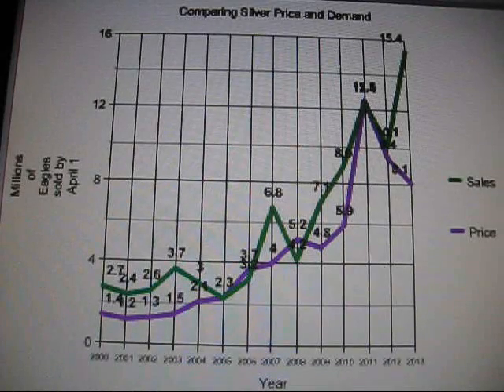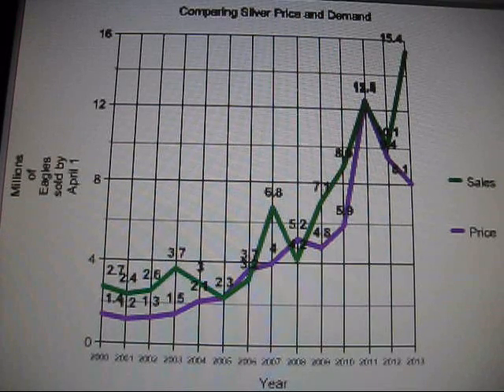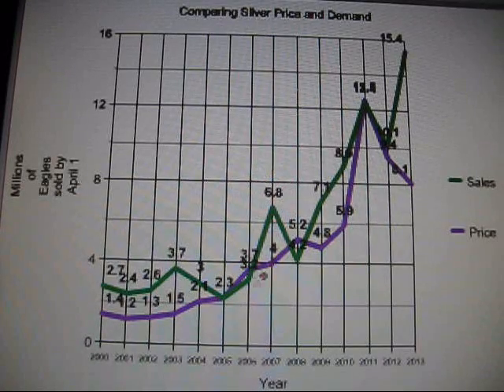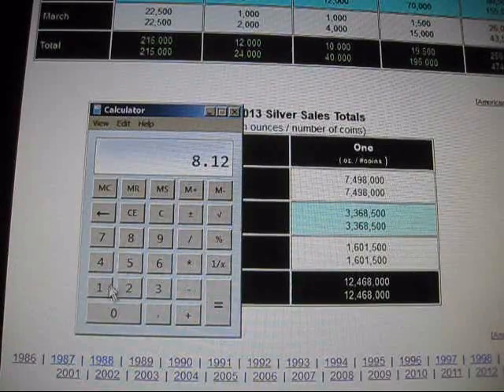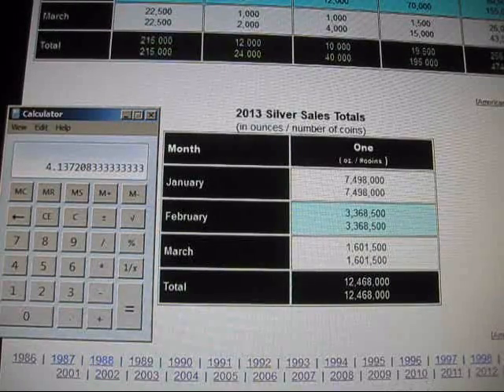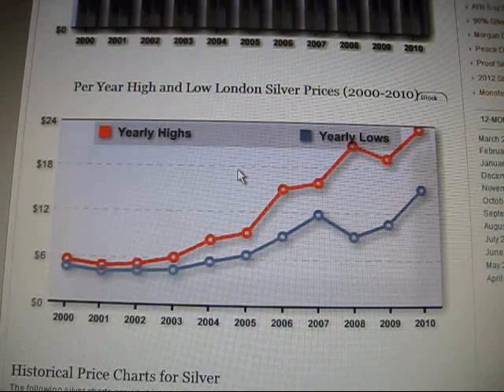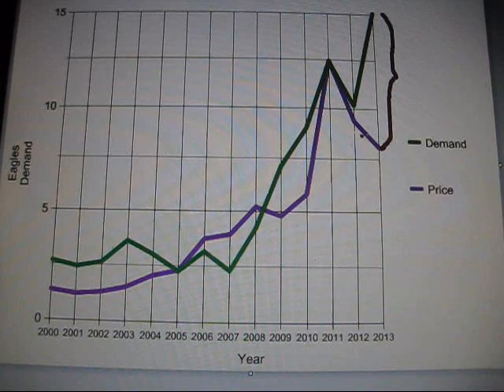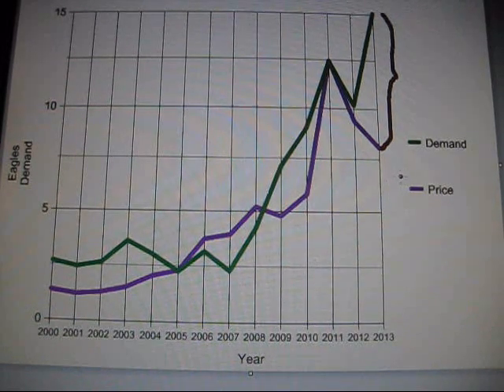UPDATE: Massive divergence between silver's price and demand in 2013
The data and analysis appear to be correct, so this striking divergence looks to be real. Got any ideas why this might be happening? Your input is welcome. Please help spread this message, either by embedding, sharing, or linking to this video, or by discussing it in a video of your own.

Price data can be taken from any number of websites.